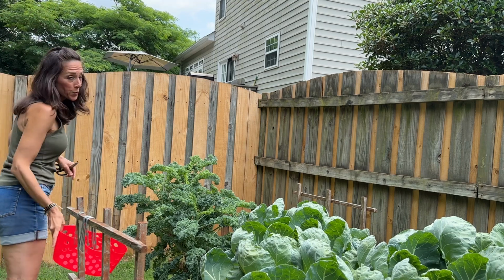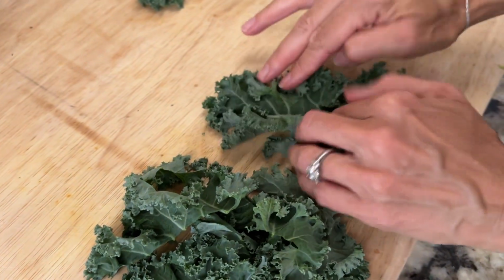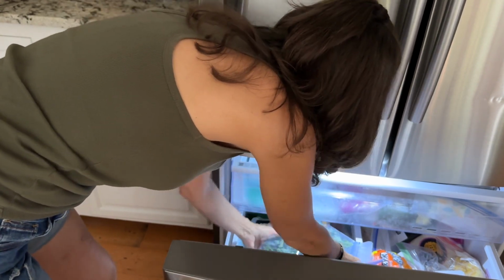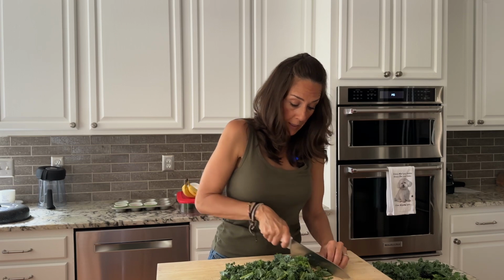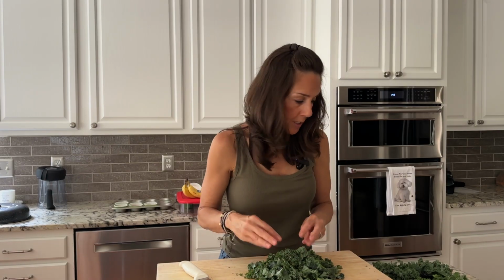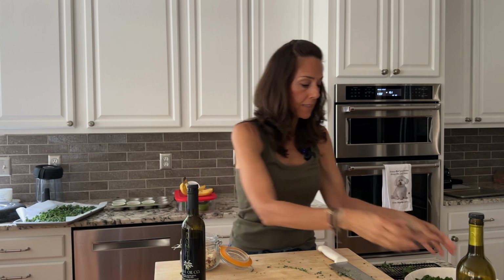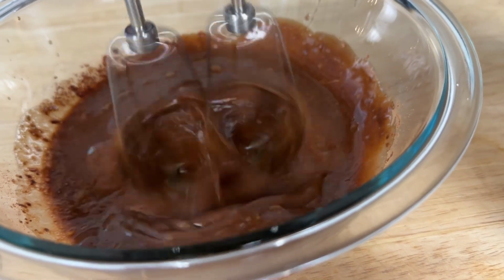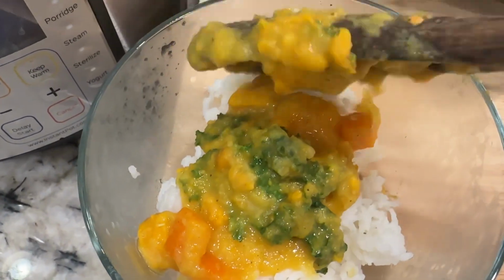ADD MORE KALE IN YOUR LIFE + MAKE IT TASTE GOOD!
There are so many reasons to add more kale to your life! For starters, it supports the immune system, vision, and heart health. Plus, it is high in antioxidants. However, I understand it may not be the most palatable thing for some people. If you are one of them, don't fret... this video is for you! In this video, I'll show you that it is possible to make kale taste delicious and share four different ways to add more kale in your diet.